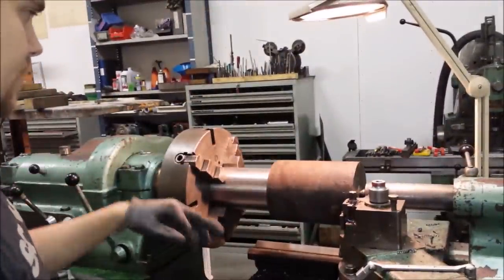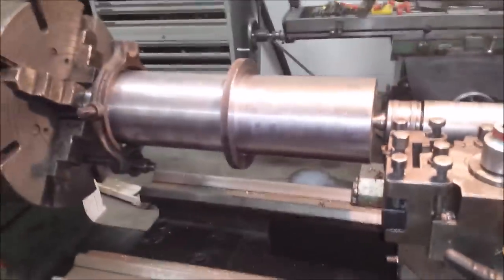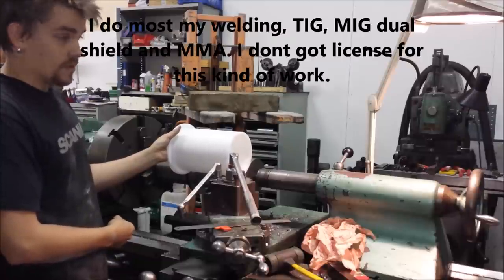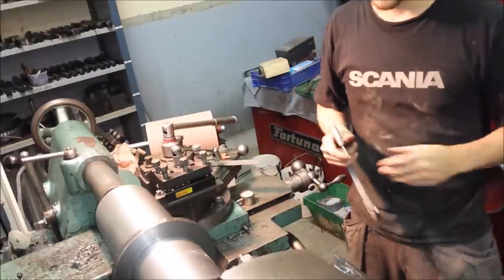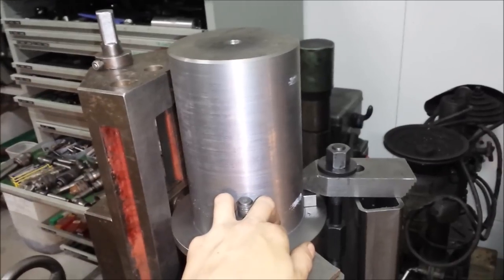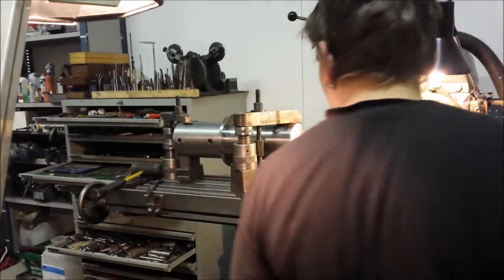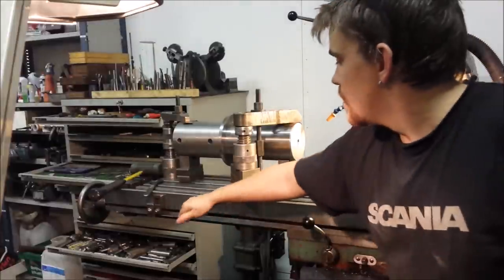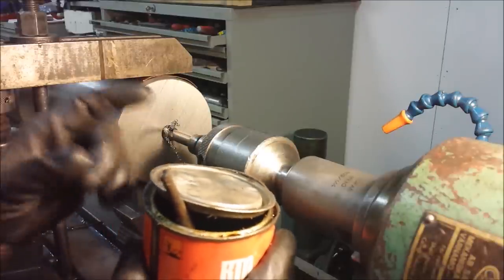Crane project part 2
Started the last piece on the crane project in the beginning of this week. Got the piece done and now waitning for the rest of the parts to come back from welding for further machining.